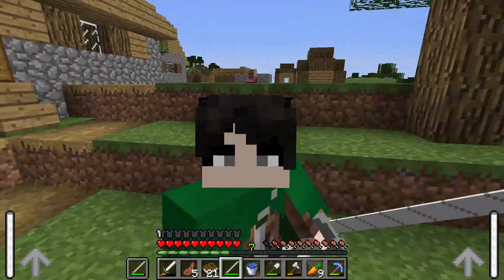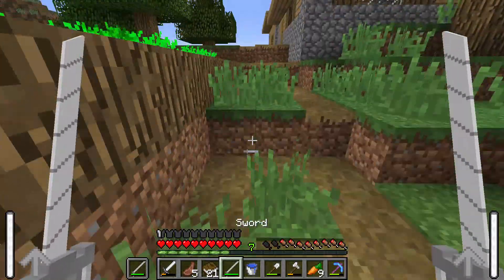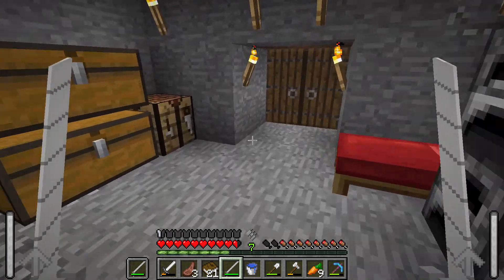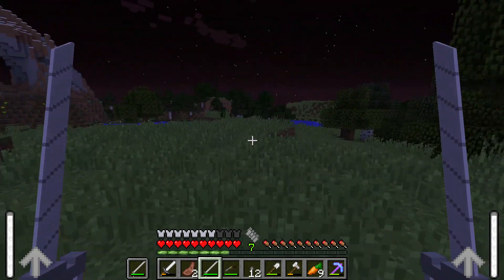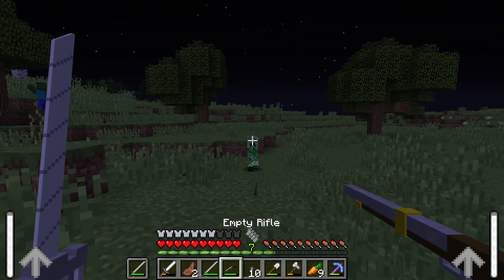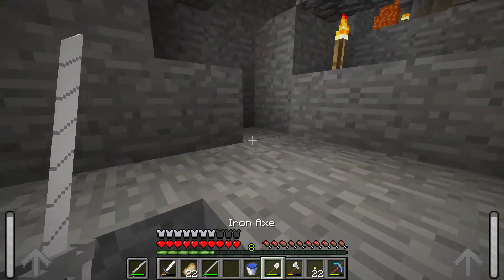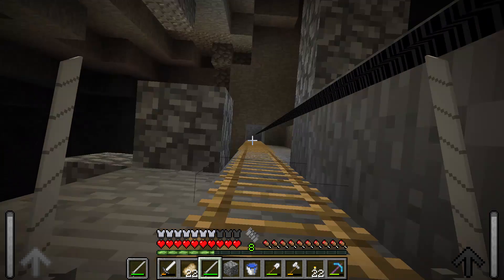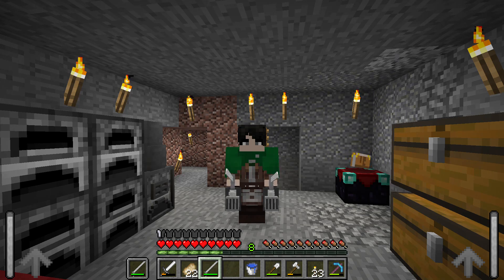Attack on Titan Mod Lets Play Ep. 3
I continue my survival series using the Attack on Titan Minecraft Mod. In this video I obtain and use thunderspears, I use a rifle, and I remodel my base.